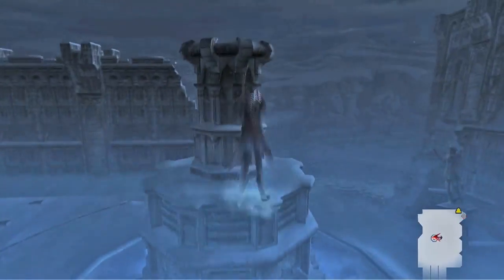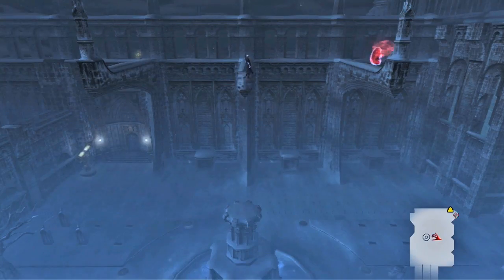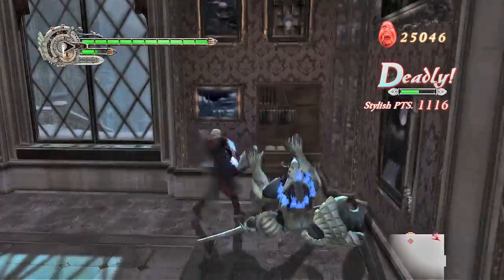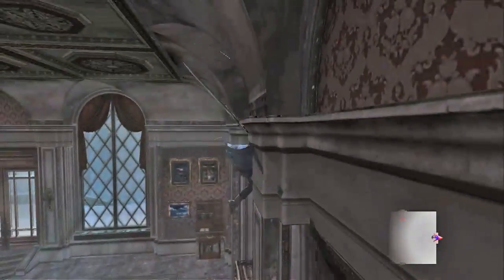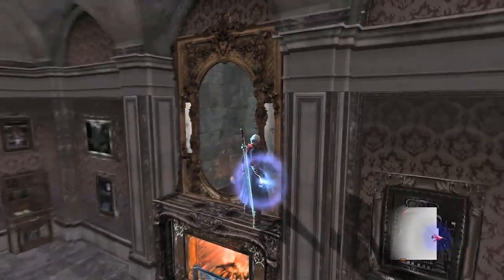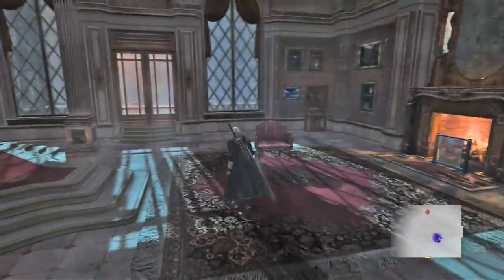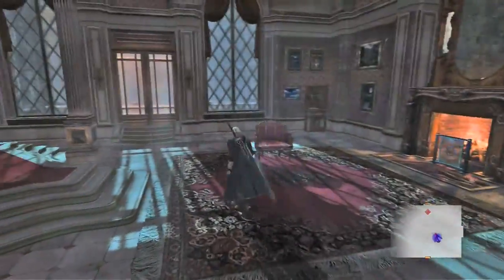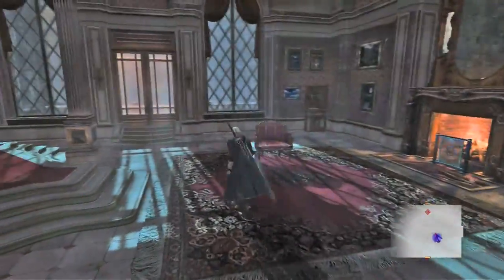Let's Play | Devil May Cry 4 Special Edition - MISSION 05 - [Ps4 720p]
Part 5 of Devil May Cry 4 Special Edition playthrough 100% completion